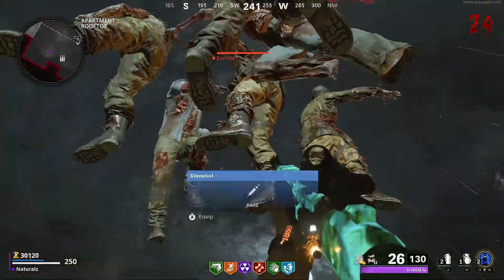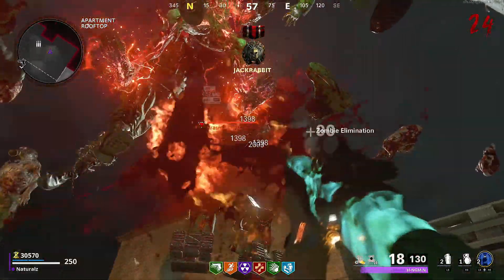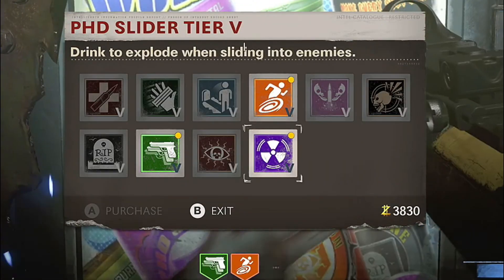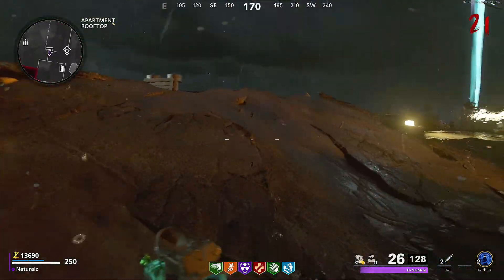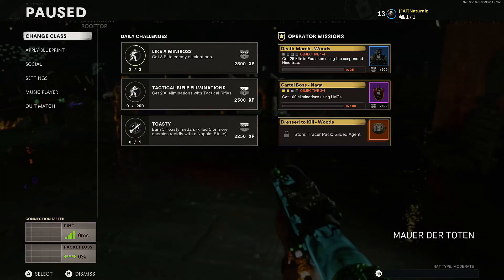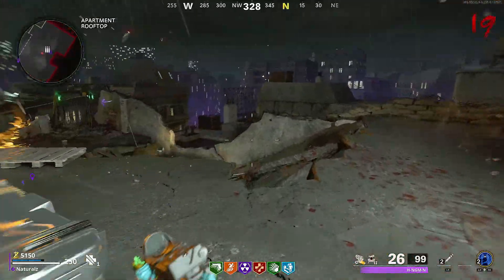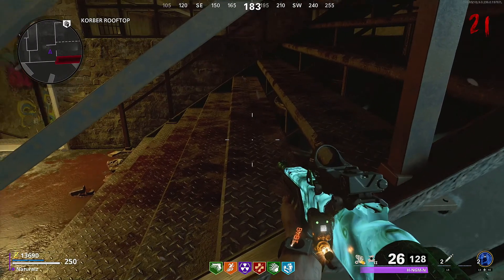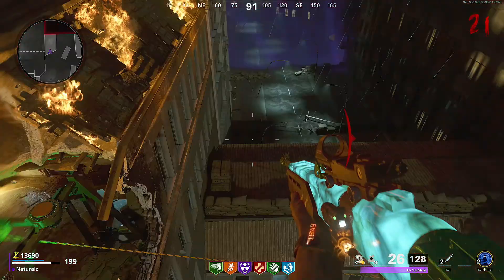*NEW* MAUER DER TOTEN TELEPORTING GLITCH! (FAST XP GLITCH)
- This video is inspired by @markiplier , @jacksepticeye  and @PewDiePie , @NoahJ456, @MrDalekJD , @MrRoflWaffles , @JCbackfire